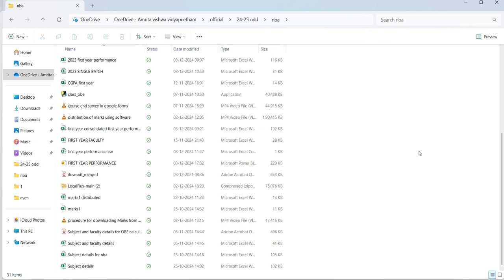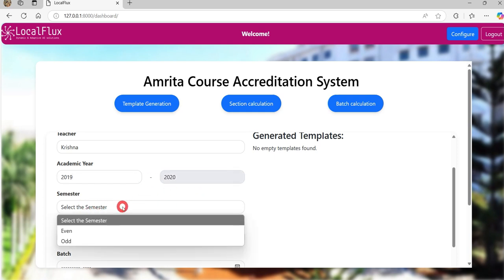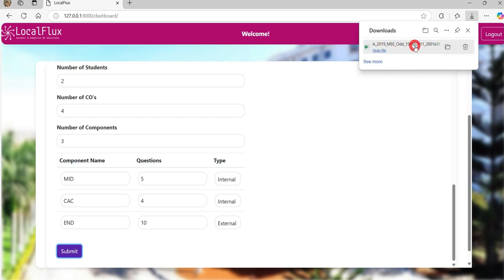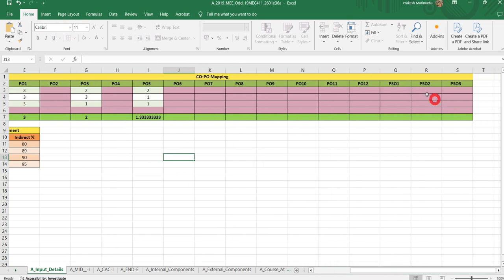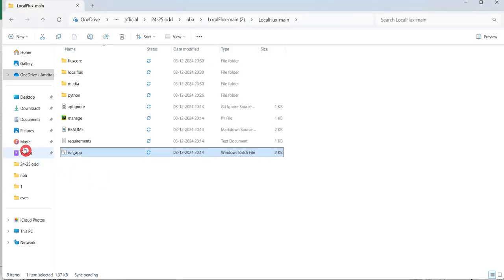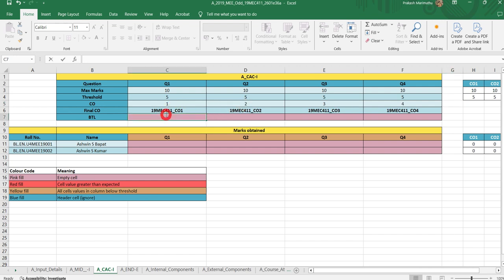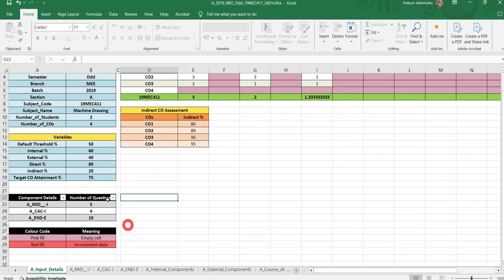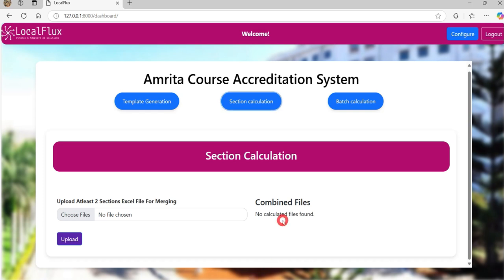Tutorial to calculate CO PO attainment